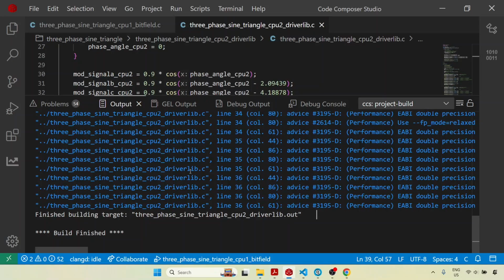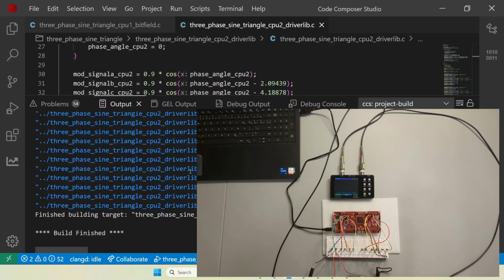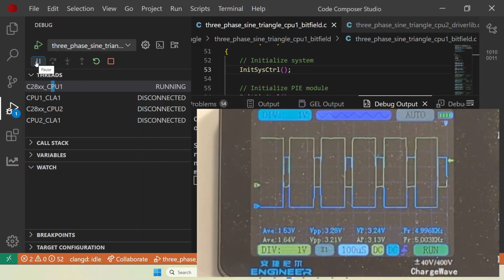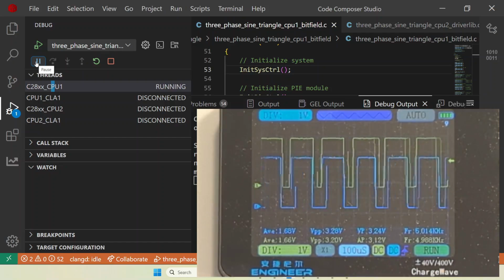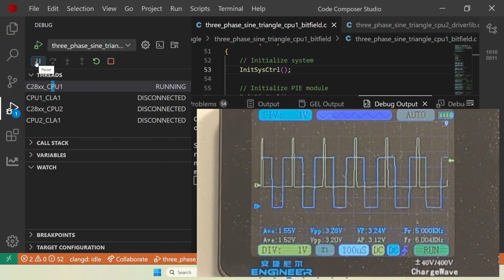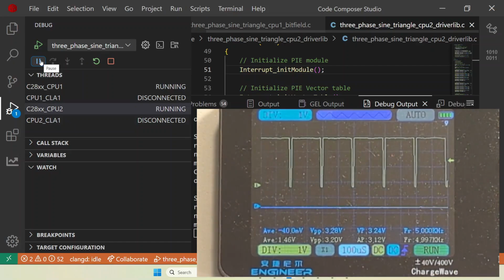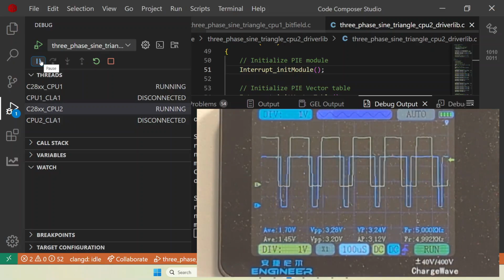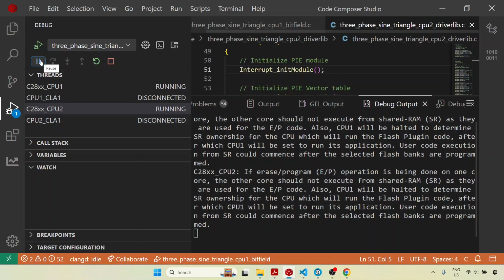Lec 13: Executing the sine-triangle comparison PWM project for a three-phase converter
In this video, I describe how gating pulses can be produced by comparing sinusoidal modulation signals with triangular carrier waveforms for a three-phase converter.